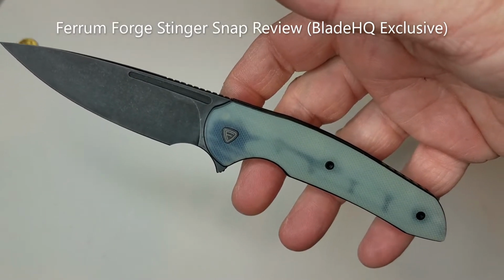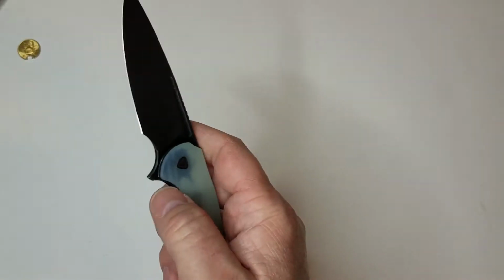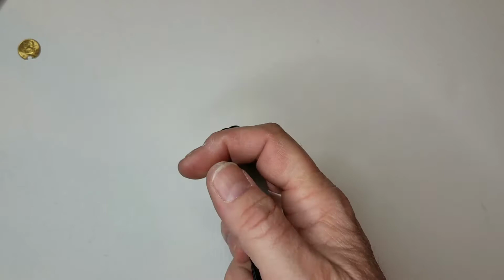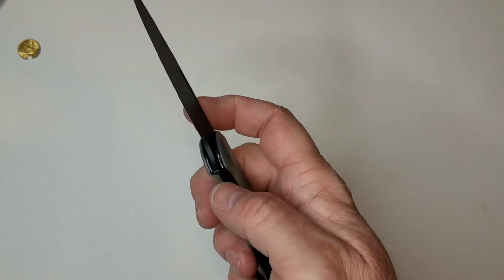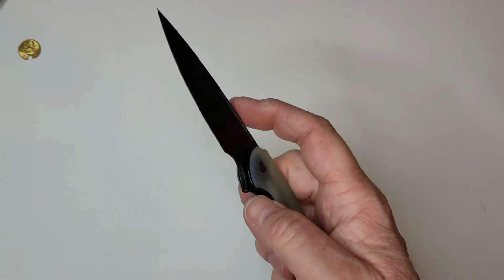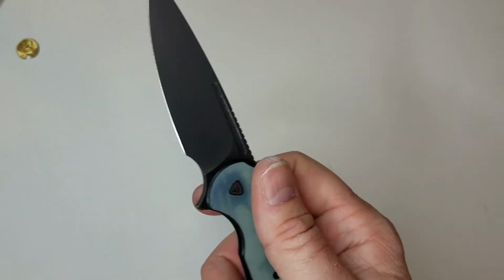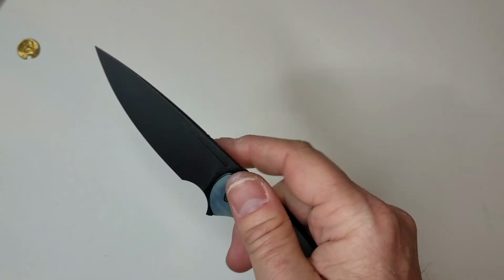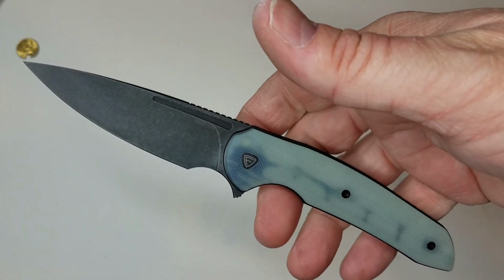Ferrum Forge Stinger Snap Review (BladeHQ Exclusive)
So 2020 was a crappy year, right?  Maybe so...but it brought us the Ferrum Forge Stinger folding knife.  Check out this recently released BladeHQ exclusive edition decked out in black with jade green G10 scales as I cover some of the pros and cons of this knife.  Does it gel with you, or simply sting...tune in to find out.